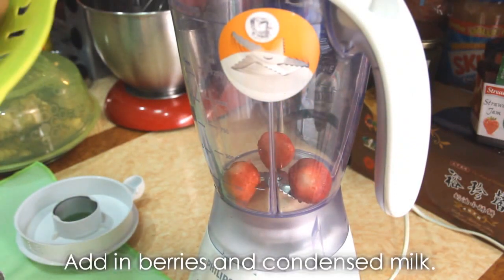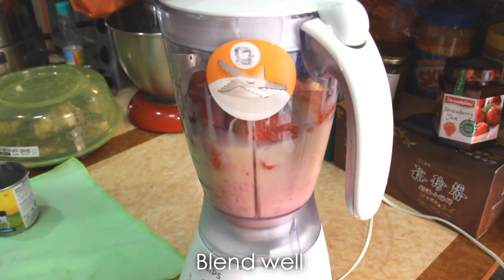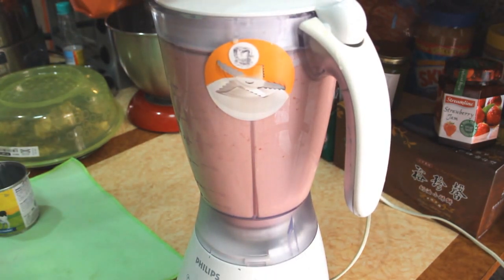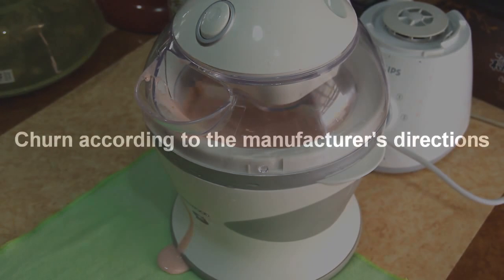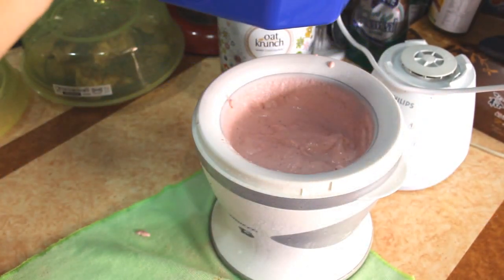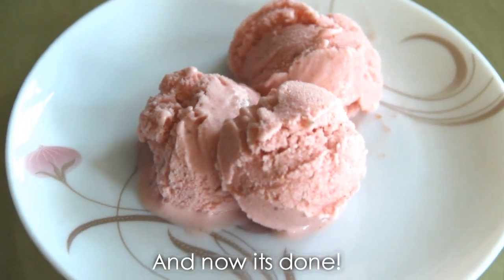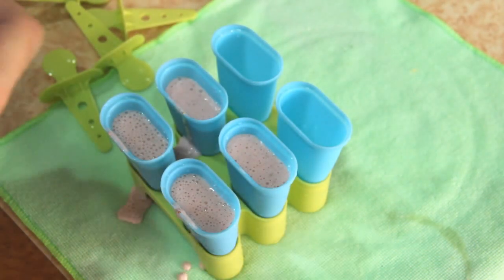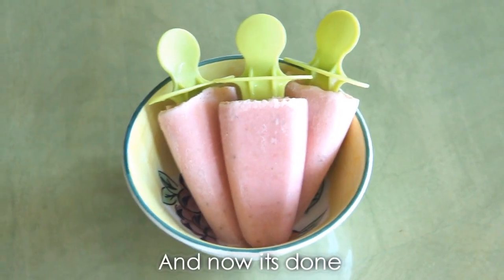Frozen Yogurt - Recipe by ZaTaYa Yummy